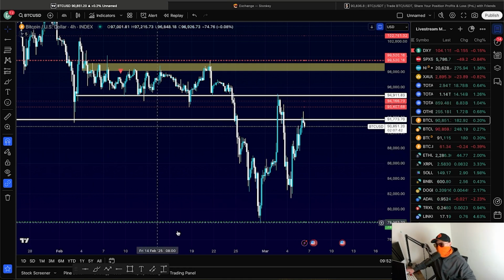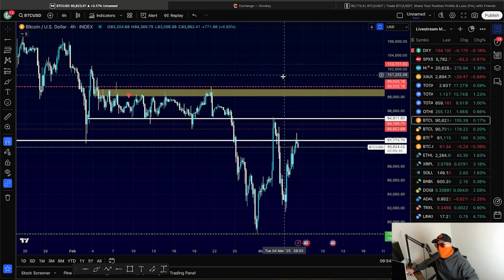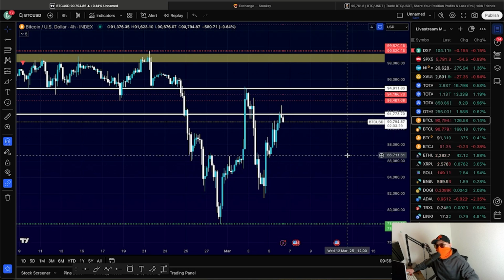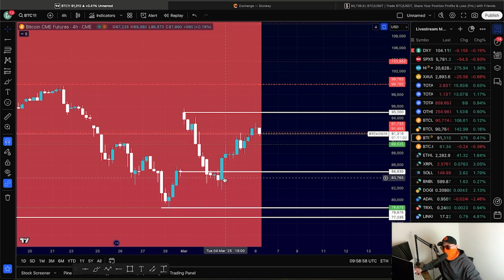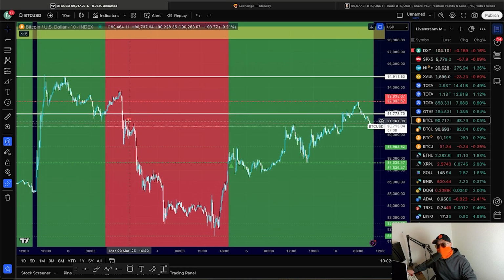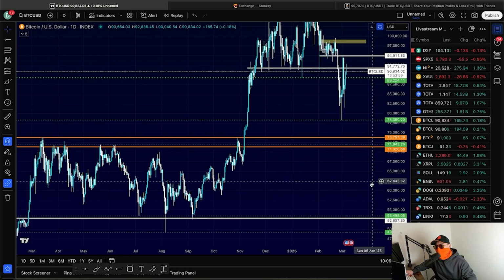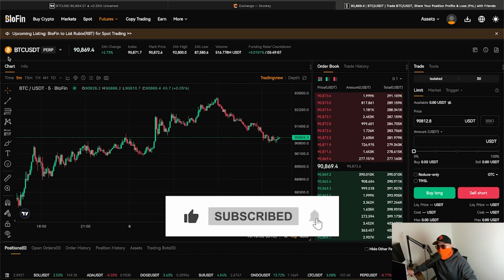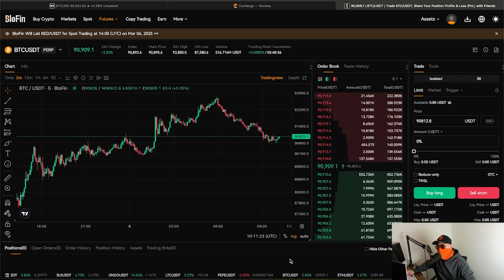How To Trade Crypto Volatility | Tips & Tricks To Make Money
TIMESTAMPS
0:00 Intro
2:06 Mapping Out Key Levels
4:53 CME Gaps
7:20 Stonksy
9:17 Zooming Out
13:04 BloFin